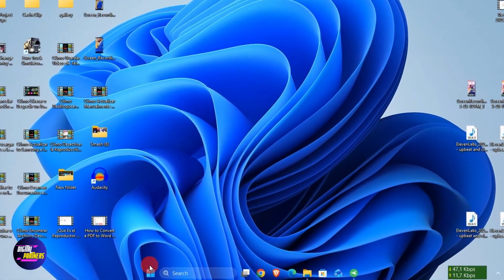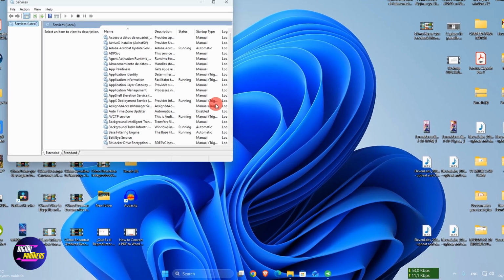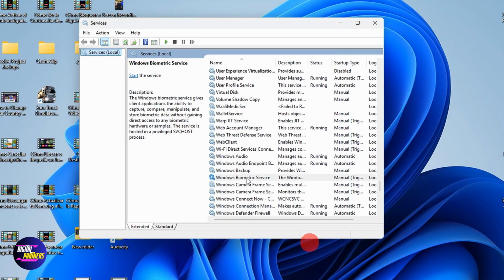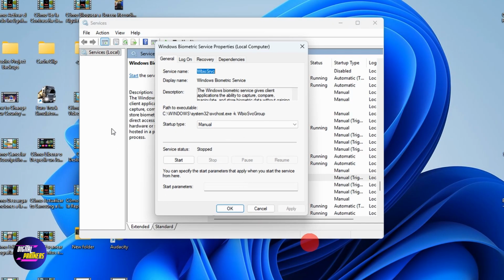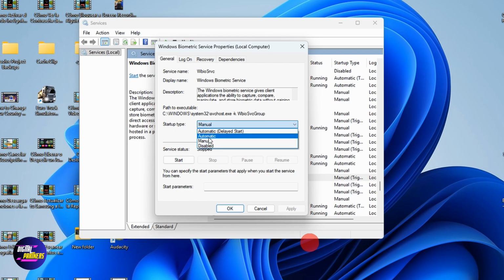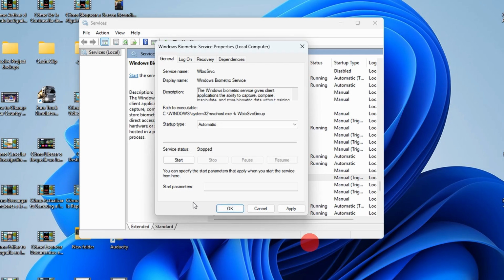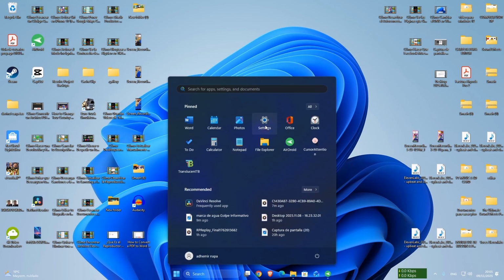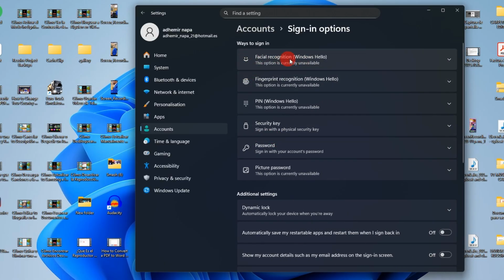How to Enable Windows Biometric Service in Windows 11 (Quick & Easy)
Learn how to enable the Windows Biometric Service in Windows 11 step by step. This service allows Windows features like Windows Hello, fingerprint login, and facial recognition to work properly. If you’re having issues with Windows Hello not showing or not working, enabling this service might fix the problem.